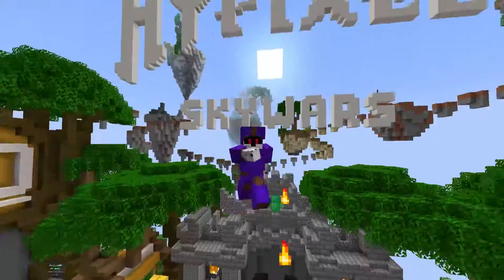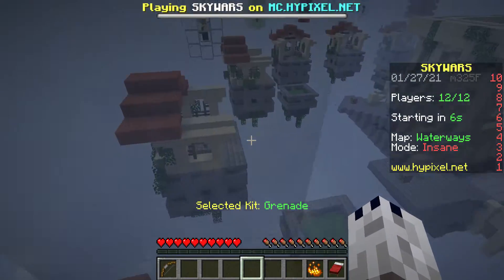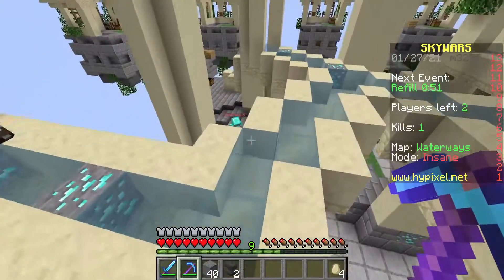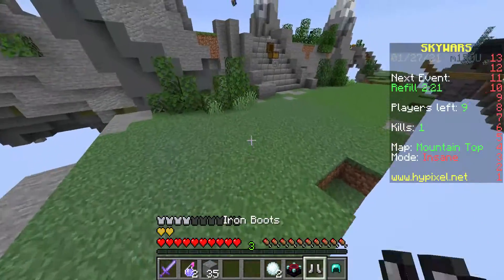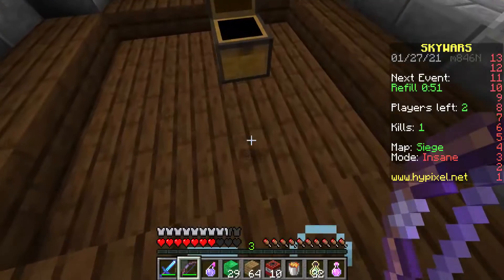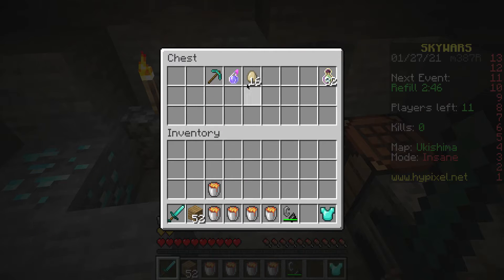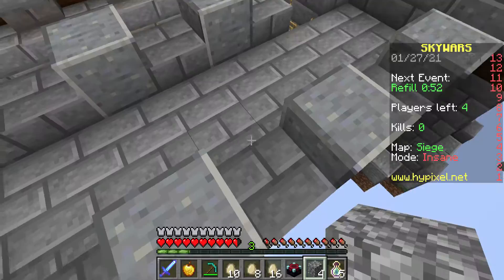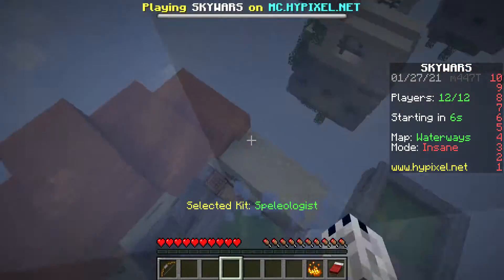Just Regular Skywars - Hypixel Skywars